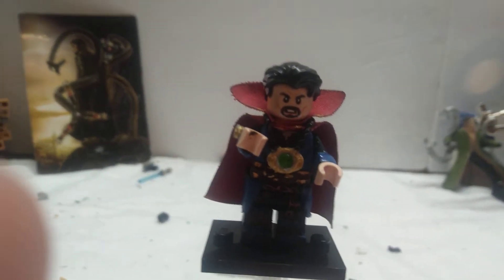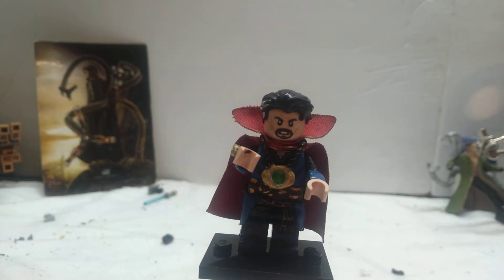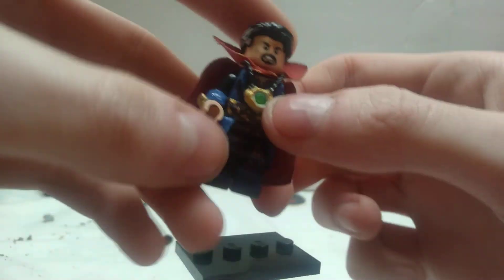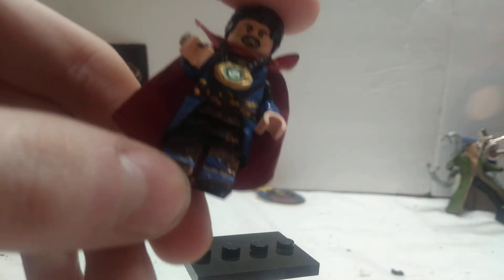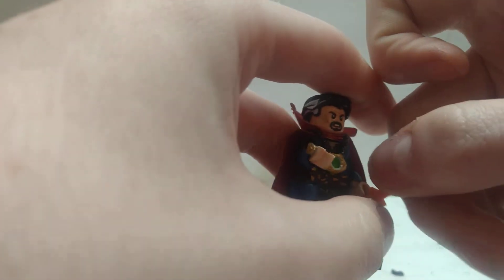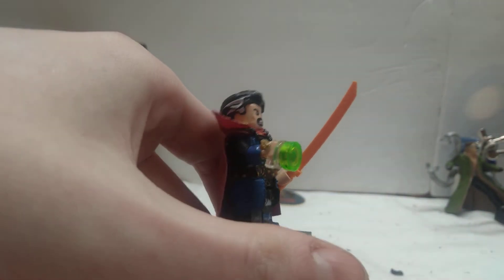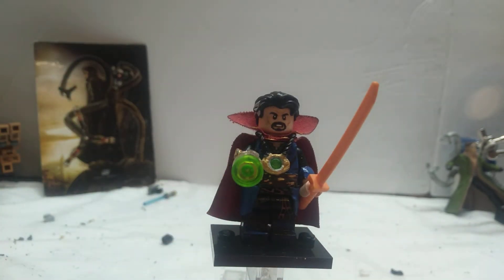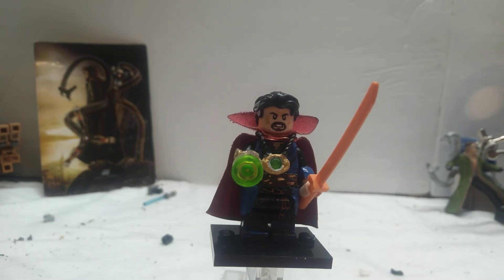Lego Doctor Strange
Hey everyone, welcome to another episode of Kincaid Kreations. Today I am super excited to show you all my new version of Doctor Strange from Spider Man: No Way Home. Hope you all enjoy, remember to like and subscribe, and I will see you all in the video. p.s I do not own Doctor Strange, Spider-Man, Marvel, Lego, or the Lego Minifigure.